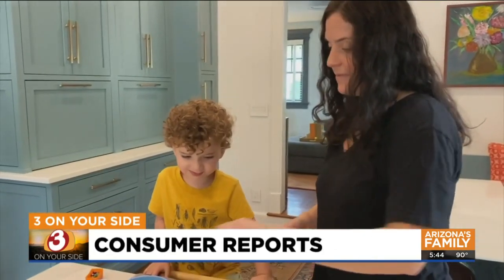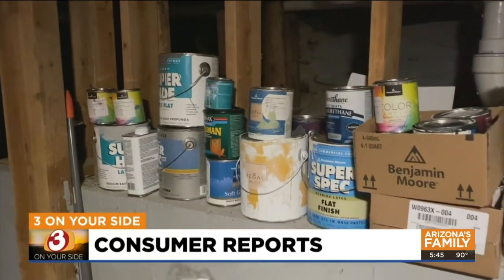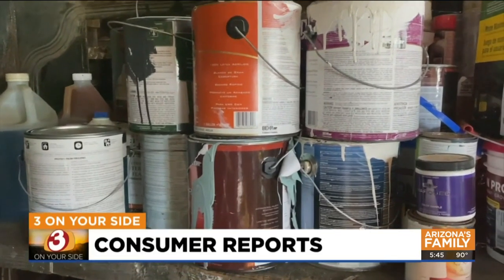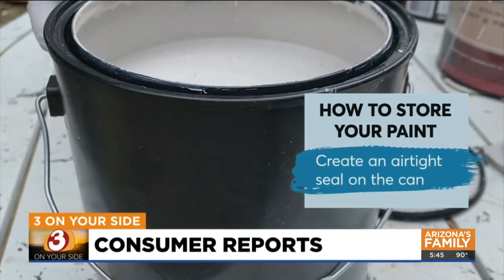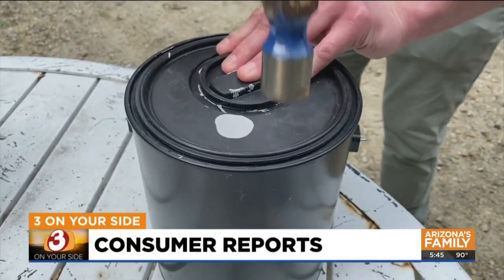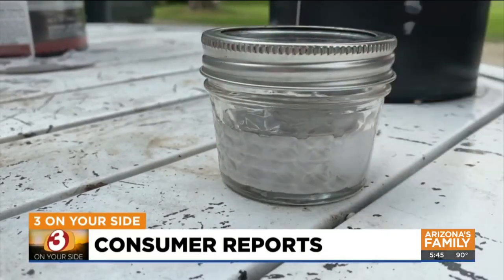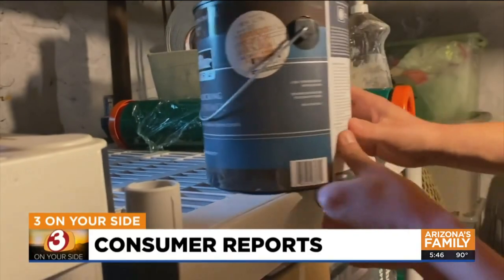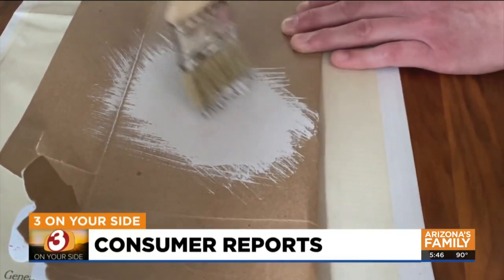The best ways to save paint after projects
A real money saver can be saving the unused paint from a big project so Consumer Reports shows the best ways to do that